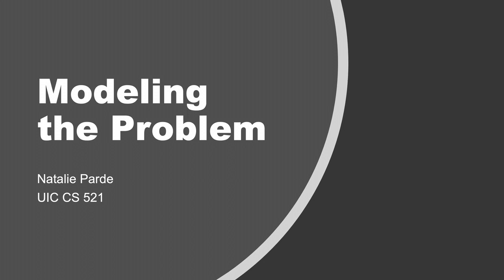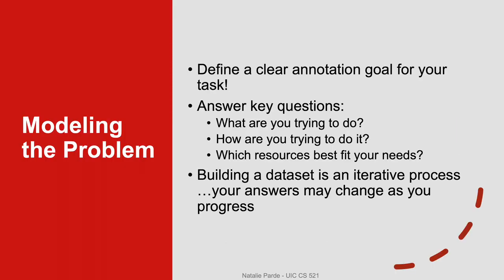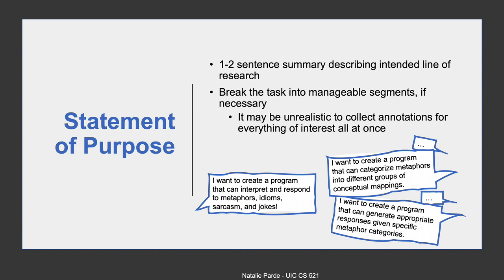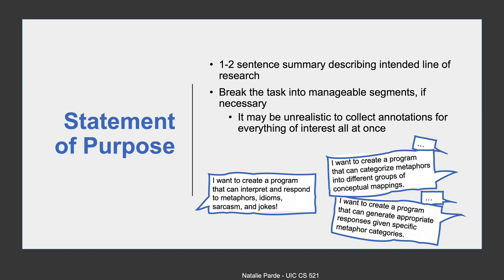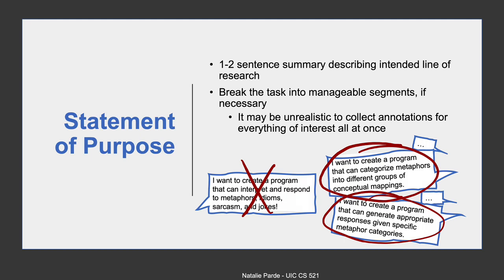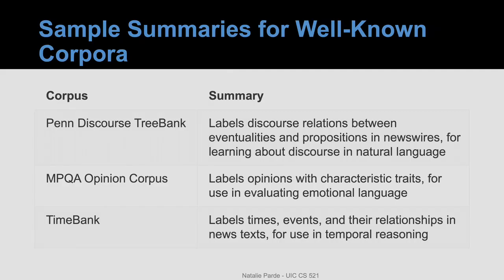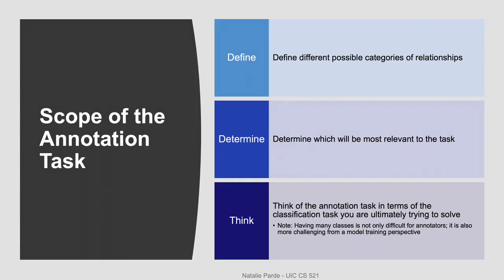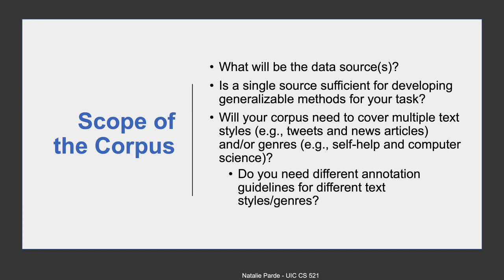Modeling the Problem